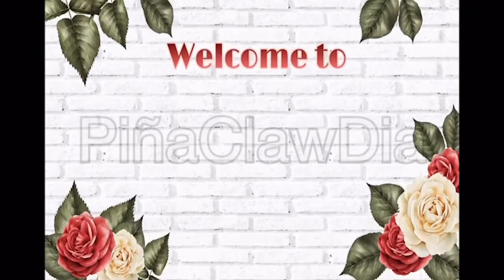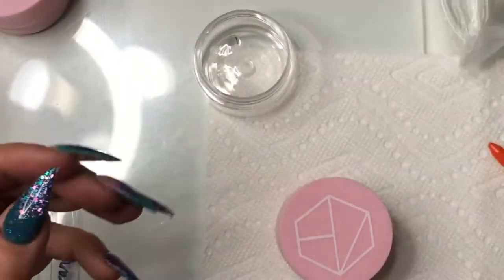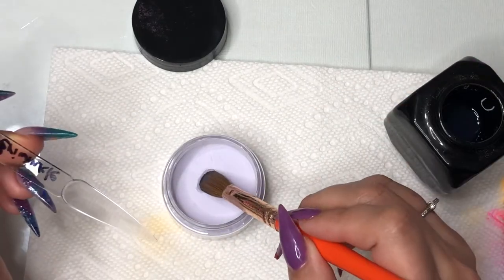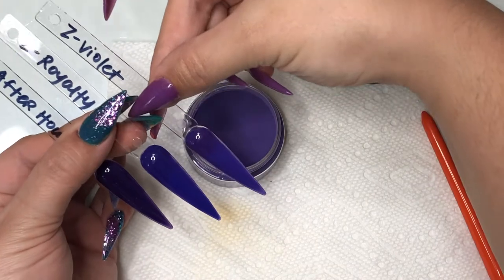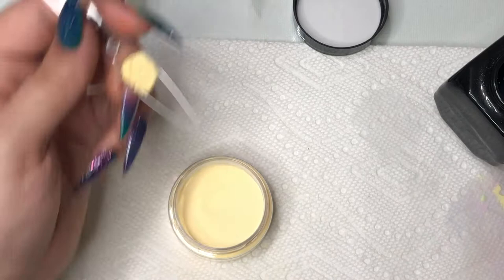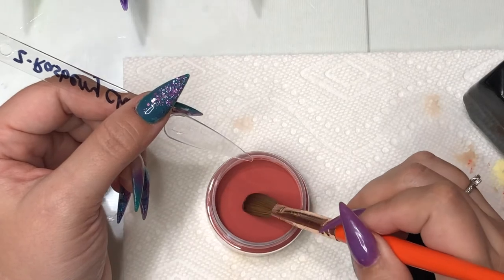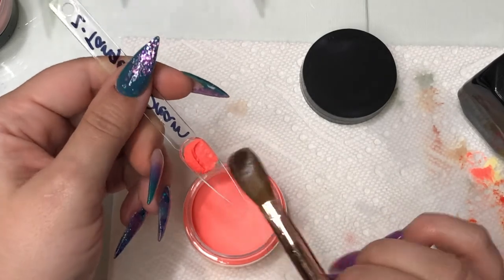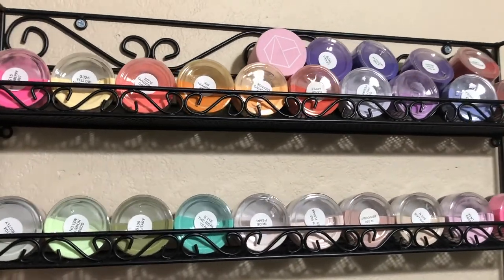MAJOR HAUL & Swatch video - BEST WAY to work with ZOEVE !!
00:00 - Intro
00:23 - Showing how to transfer jars
Colors in Order Viewed:
01:20 - Hydrangea
01:44 - Lavender
02:44 - Shocking Orange
03:09 - Strawberry Shortcake
03:43 - The Real Teal
04:05 - Interview
04:27 - Prettiest Periwinkle
04:50 - Violet
05:16 - Yes, please
05:40 - Royalty
06:16 - After hours
06:18   *** Best Method for ZOEVE Acrylic *using YN monomer***
07:01 - Lace
07:40 - Honey Melon
08:20 - Military
08:50 - Yellow Macaroon
09:23 - Nude Pearl
09:53 - Candy Apple
10:28 - Soft Nude
11:10 - Raspberry Chocolate
11:50 - Seriously
12:22 - Strictly
13:17 - Tangerine Dream
13:52 - Pumpkin Pie
14:17 - Clout

14:46 - Zoeve Swatches Overhead view

Liner Brush from Amazon: (I am linking a similar set that I just recently bought and like better)